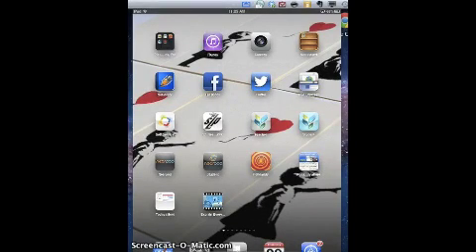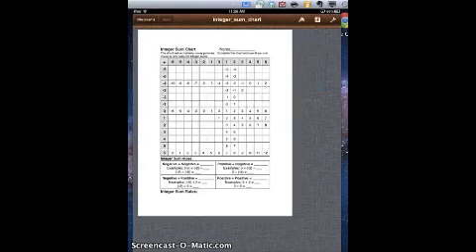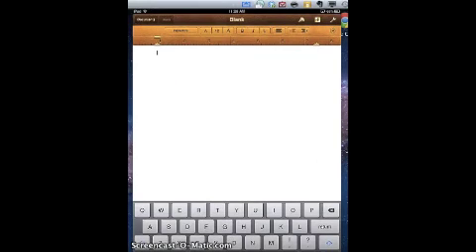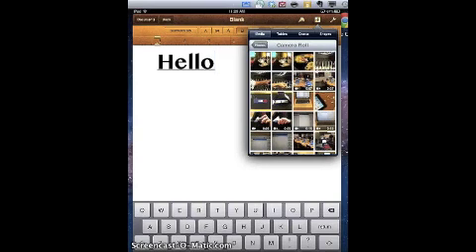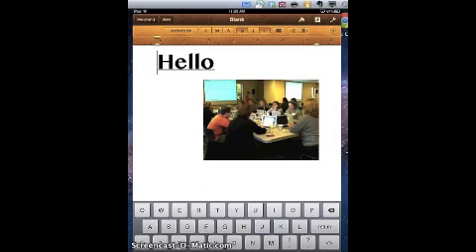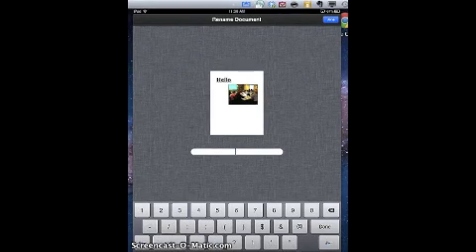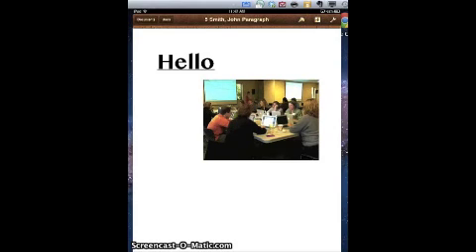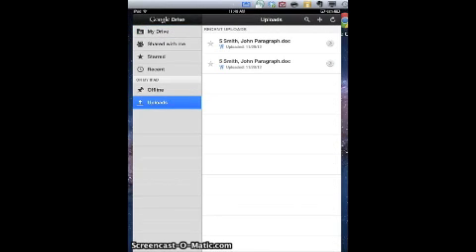Using Pages on the iPad with Students